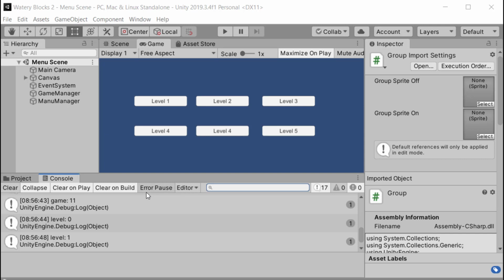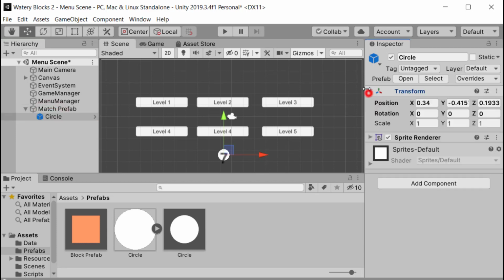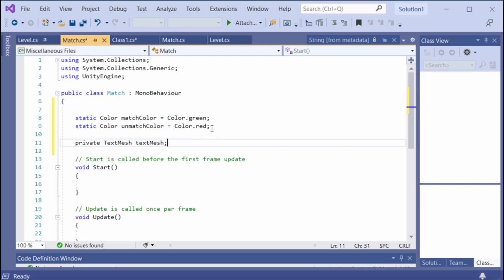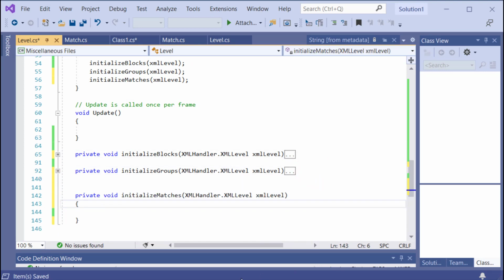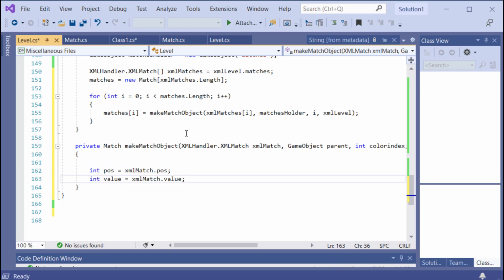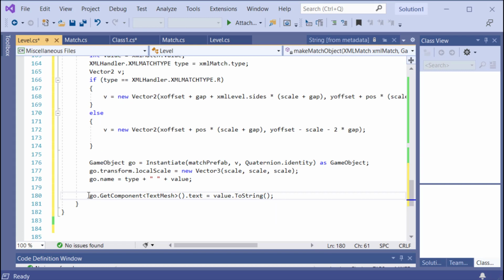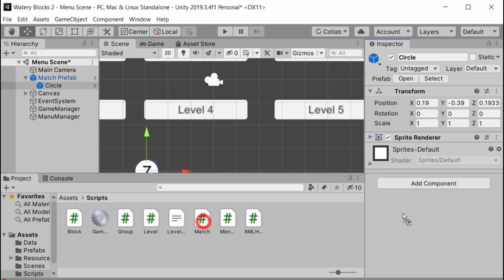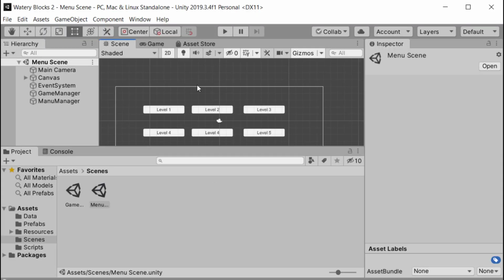watery blocks part 6 matches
Place matches onto the scene